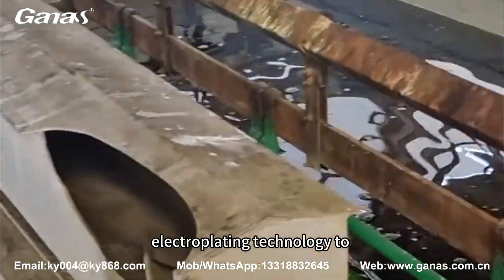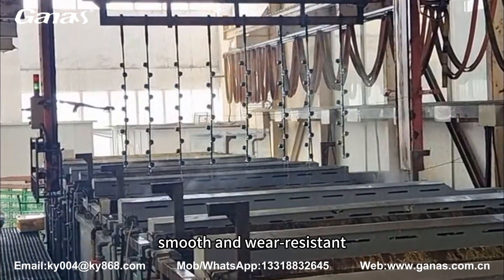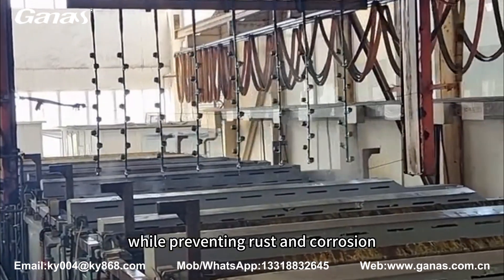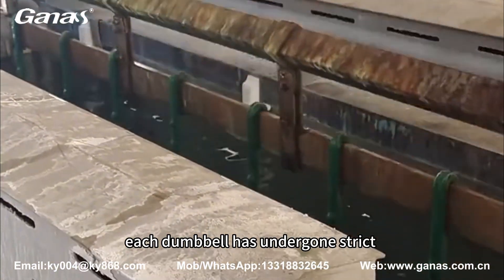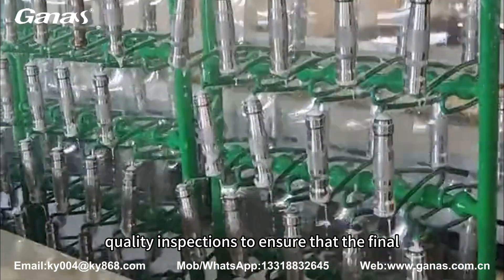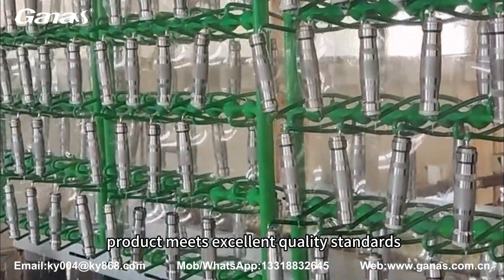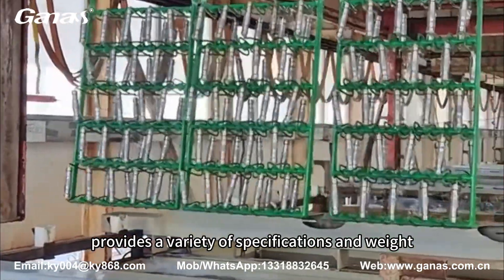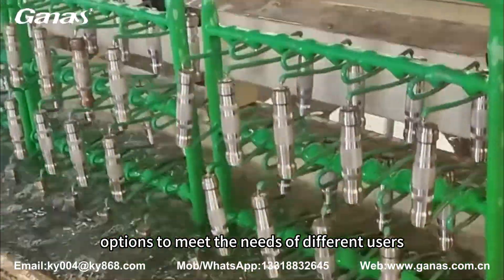Ganas Gym Equipment Electroplating Dumbbell Production Line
Ganas Gym Equipment use advanced electroplating technology to ensure that the surface of the dumbbell is smooth and wear-resistant while preventing rust and corrosion. After a precise production process each dumbbell has undergone strict quality inspections to ensure that the final product meets excellent quality standards. Our electroplated dumbbell production line provides a variety of specifications and weight options to meet the needs of different users.